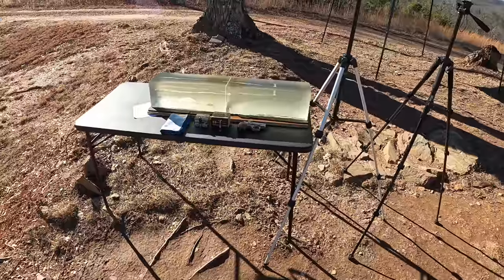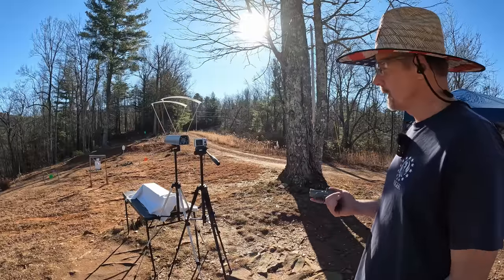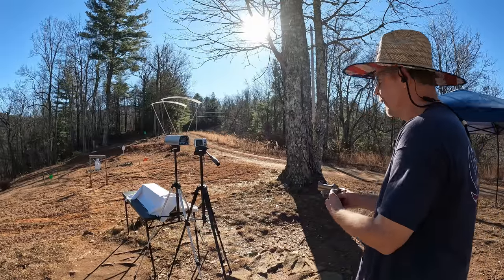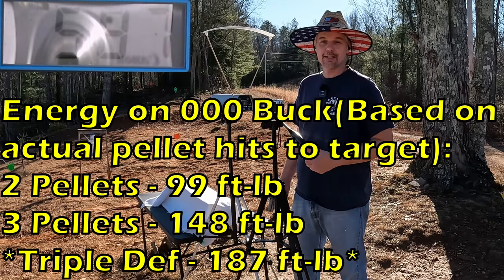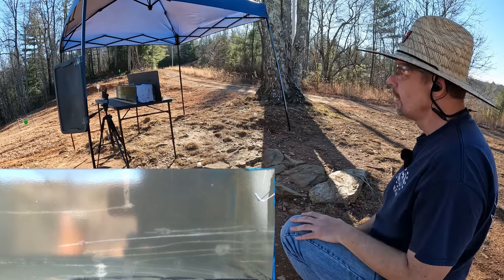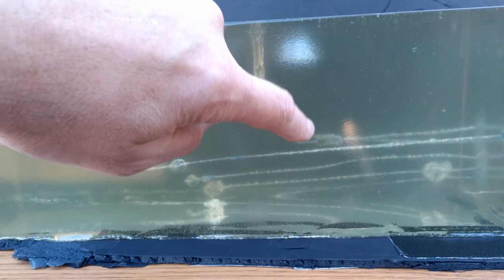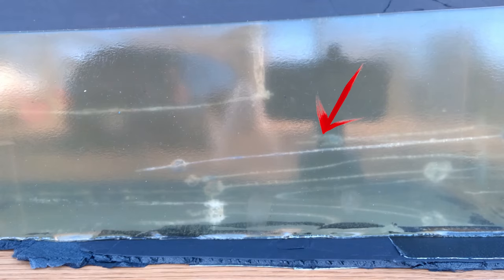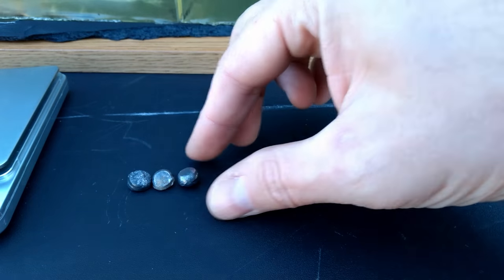Up CLOSE & PERSONAL!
Testing some Hornady Triple Defense and Remington Ultimate Defense 000 Buck .410 gauge ammo from a very short barrel. Heavy clothing ballistic gel test using a Bond Arms Grizzly derringer!